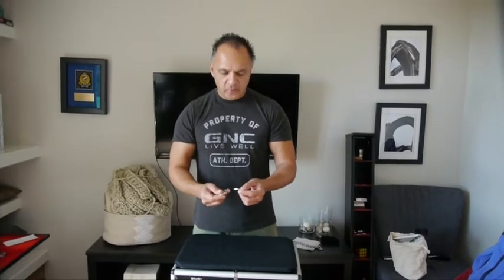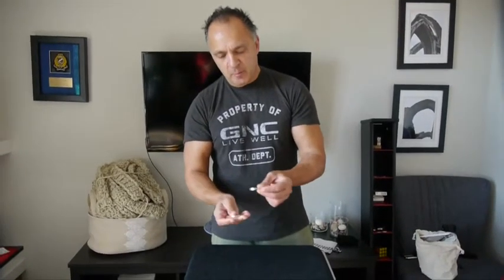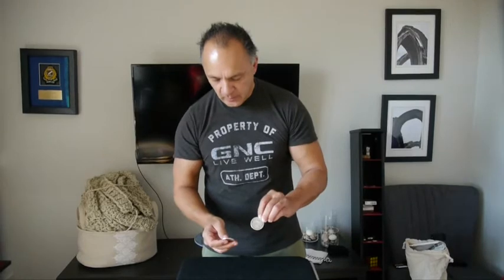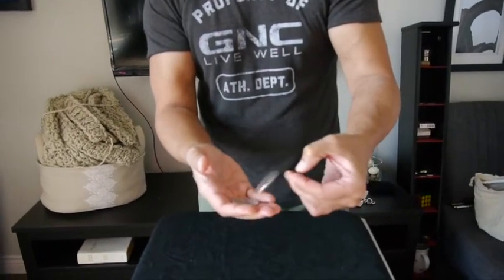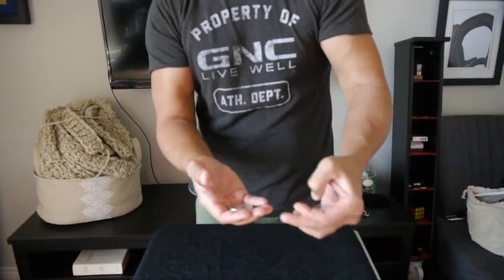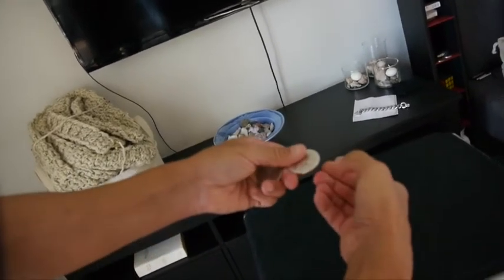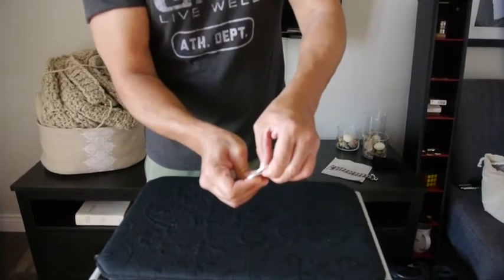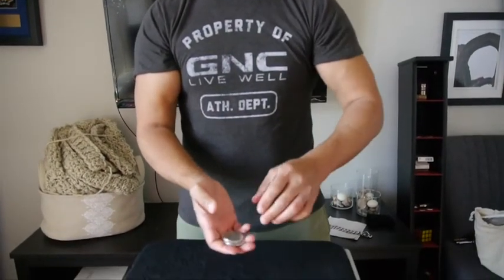Lesson #5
Magnetic Illusion